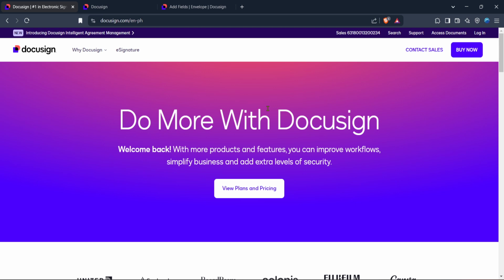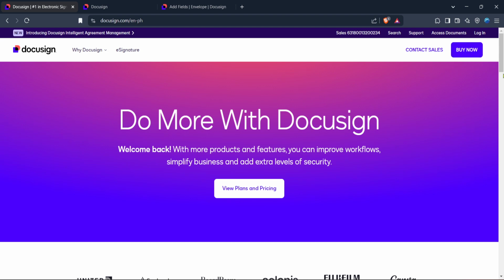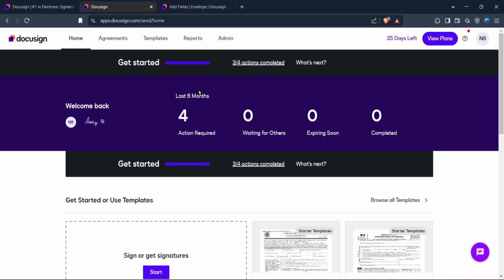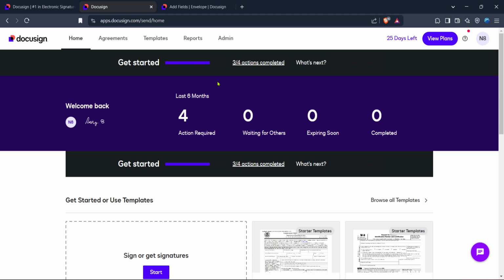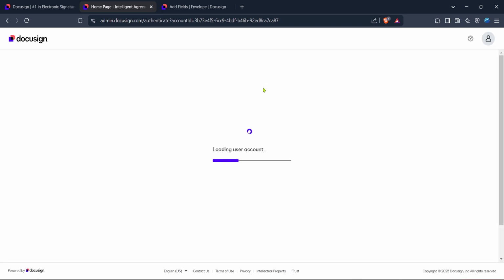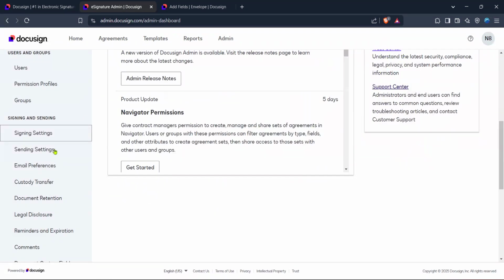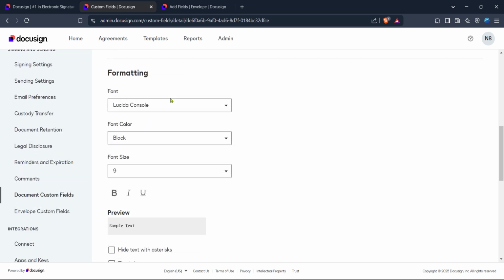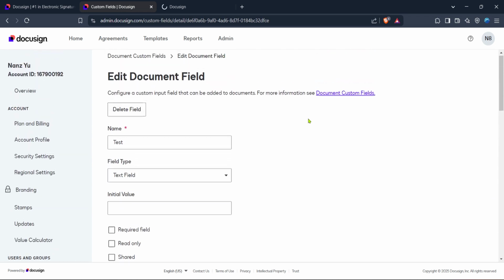How to Check Document Custom Fields Docusigns (Full 2025 Guide)